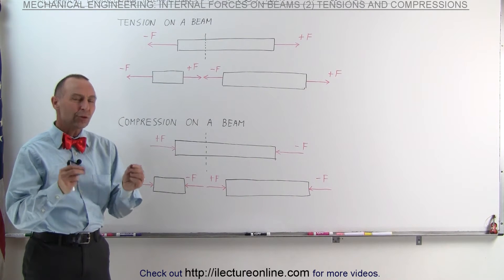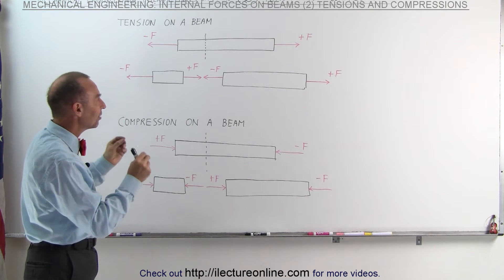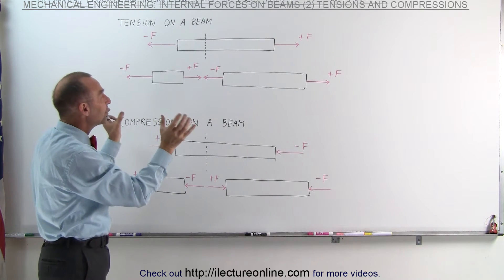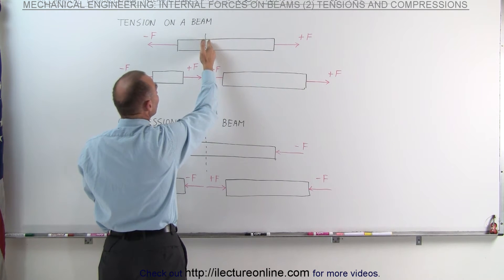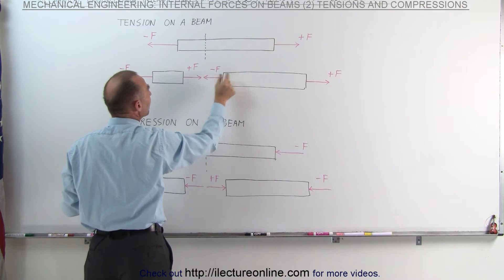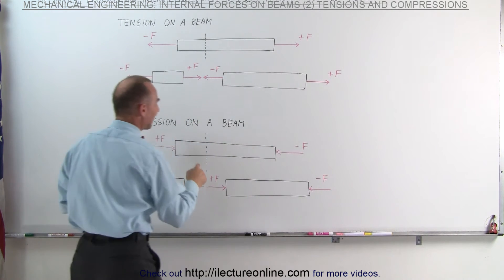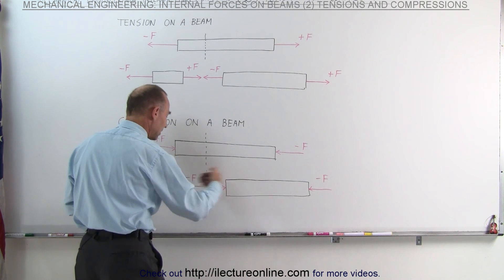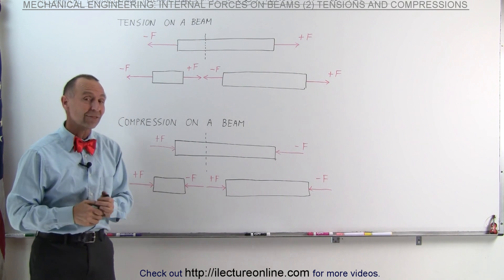Mechanical Engineering: Internal Forces on Beams (2 of 27) Tension and Compression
In this video I will explain how tension and compression forces affect the internal forces on a beam.